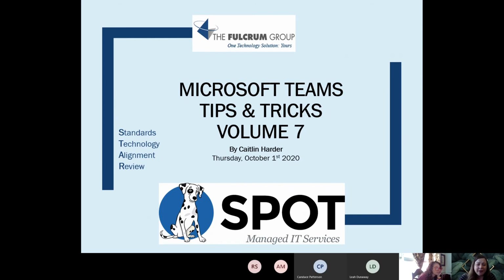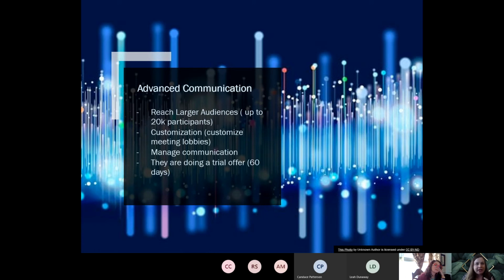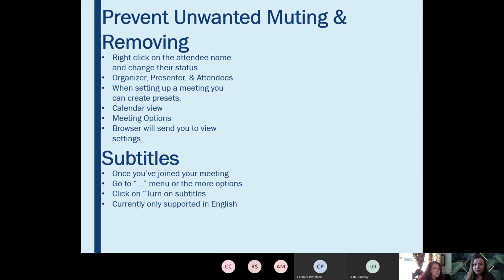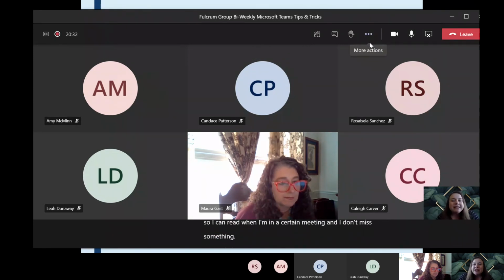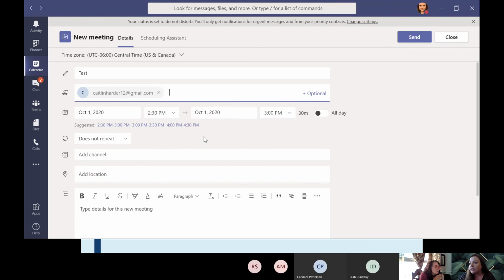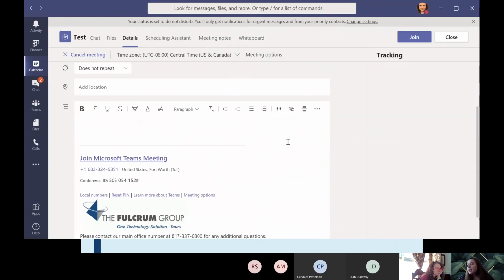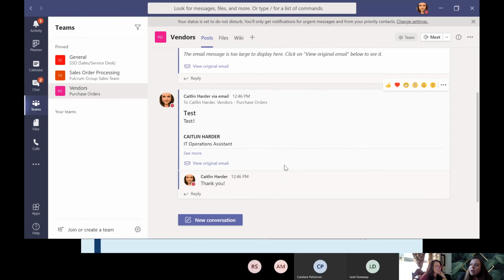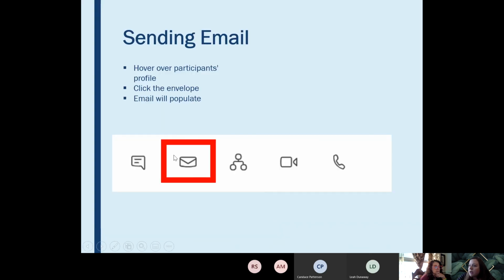Fulcrum Group Bi Weekly Microsoft Teams Tips Tricks Vol 7 October 1, 2020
Microsoft Teams Tips & Tricks - Advanced Communications, Meeting Settings, Email Forwarding